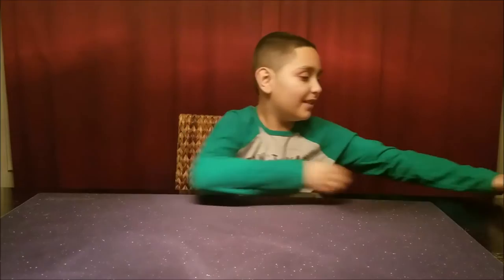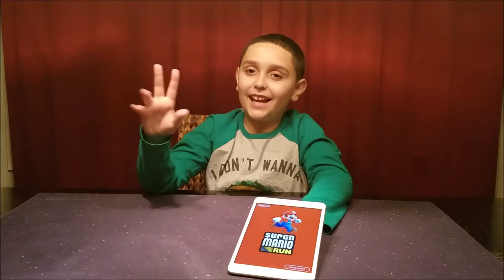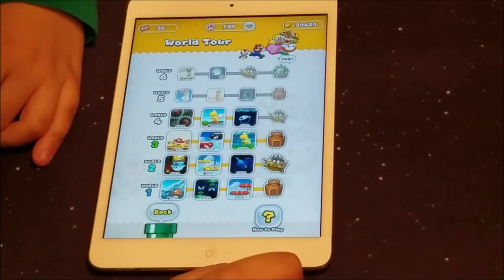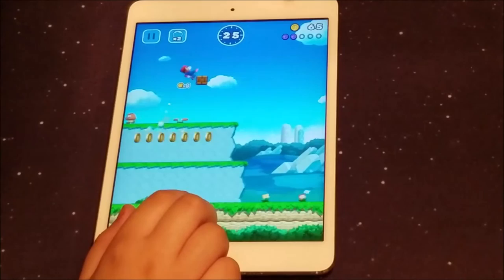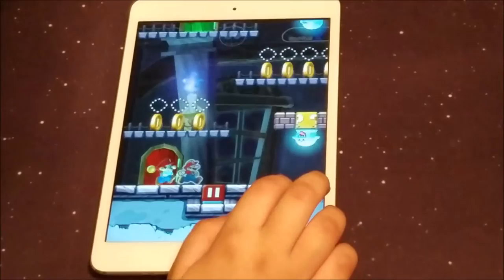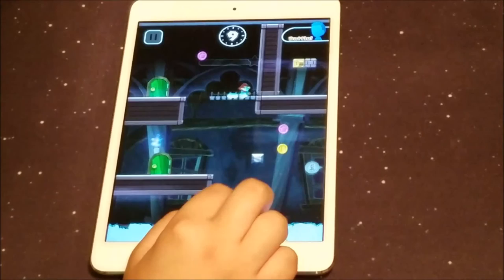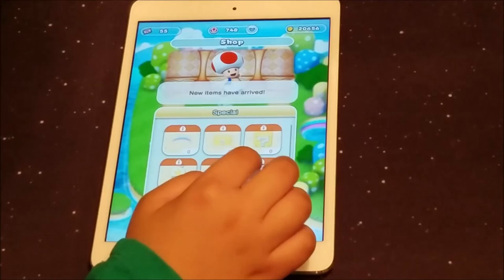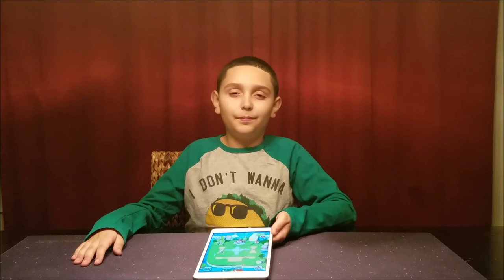Ep. 9 - Super Mario Run Review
Hey everyone! In this episode, Lucas reviews the iOS app Super Mario Run. He goes through a few game rules, and then showcases a little bit of gameplay. Check it out, and let us know what you think!